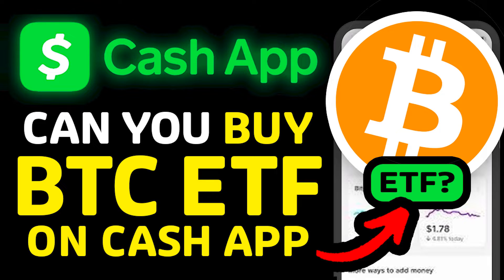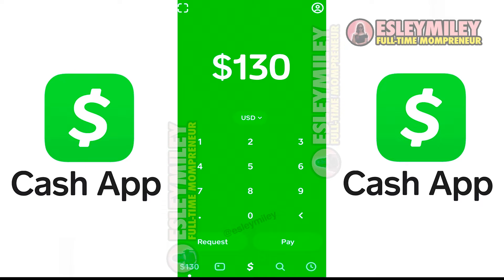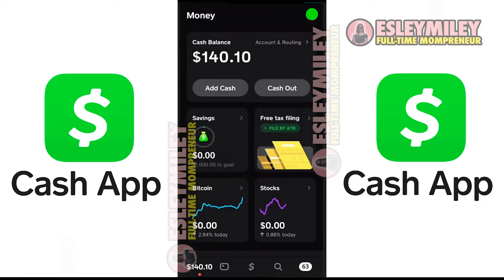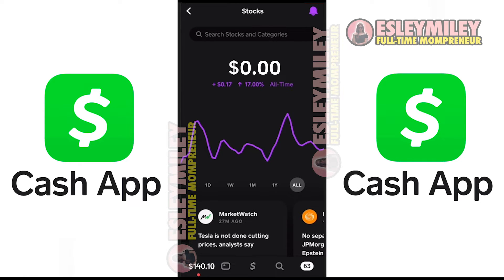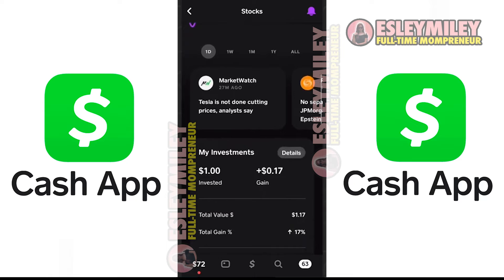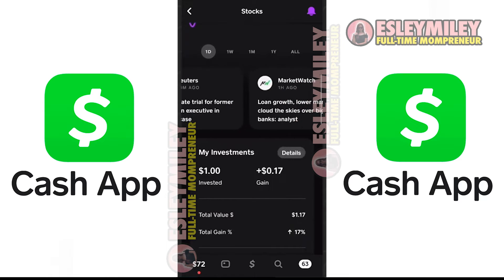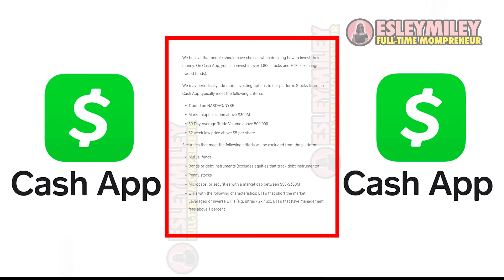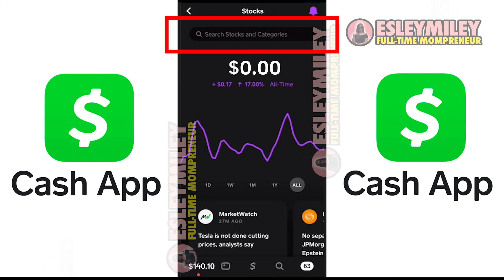Can You Buy Bitcoin ETF on Cash App?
Delve into the world of cryptocurrency investments with our comprehensive guide answering the question: "Can You Buy Bitcoin ETF on Cash App?" In this informative tutorial, we explore the possibilities and intricacies of purchasing Bitcoin Exchange-Traded Funds (ETFs) using Cash App. Gain insights into the user-friendly features that facilitate cryptocurrency transactions and stay informed about the latest developments in the financial landscape. Watch our tutorial now to learn about the options available for investing in Bitcoin ETFs through Cash App.